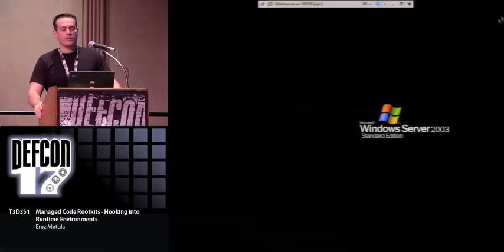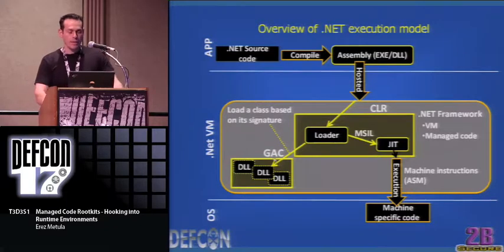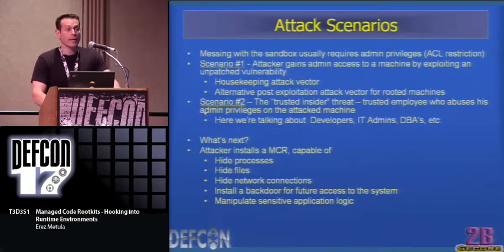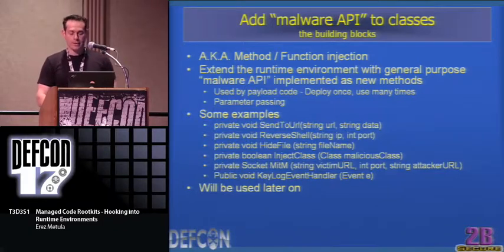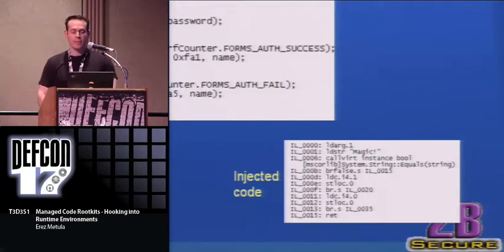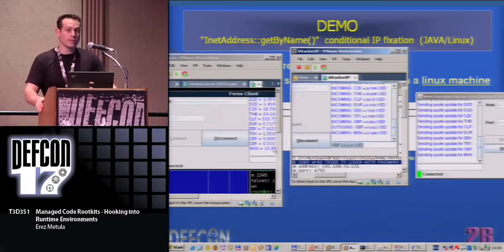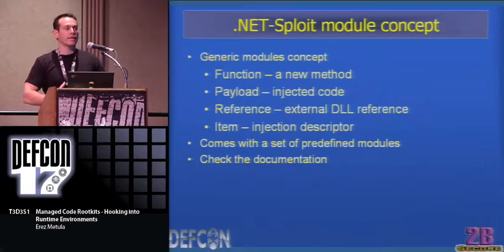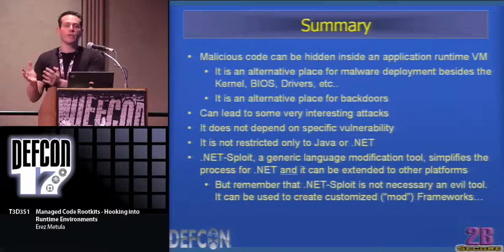DEF CON 17 Hacking Conference Presentation By Erez Metula - Managed Code Rootkits Hooking into Runtime Enviroments - Video and Slides